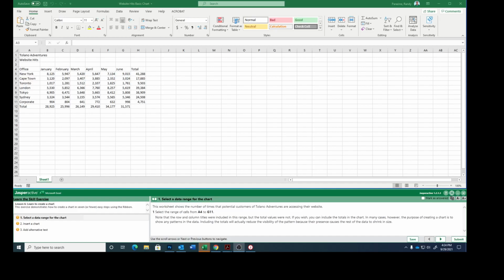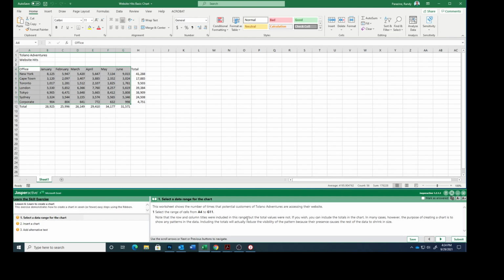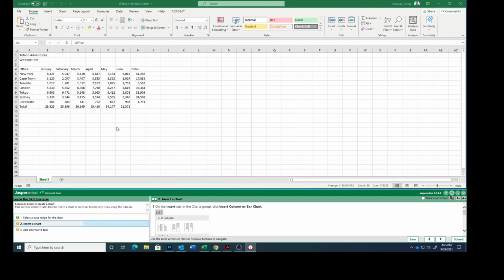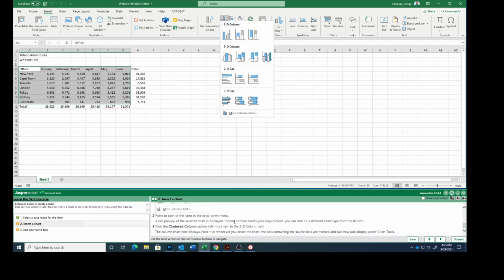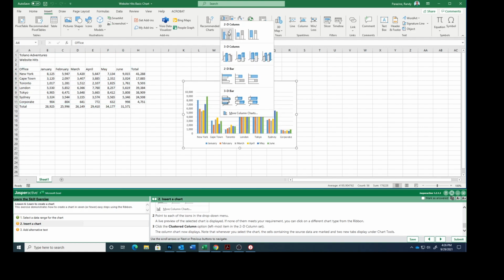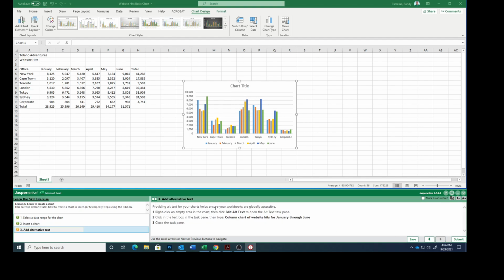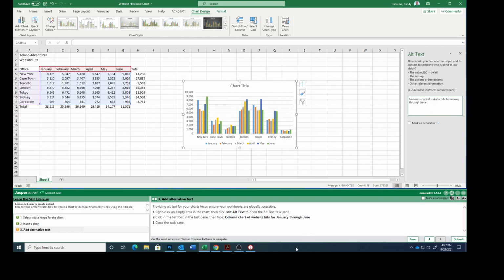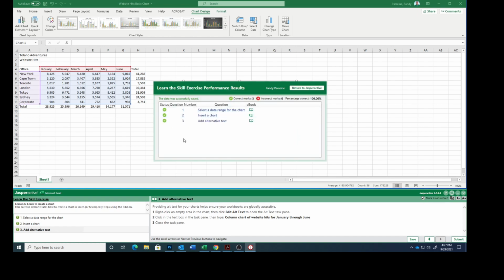Excel Lesson 6a Creating a Basic Chart